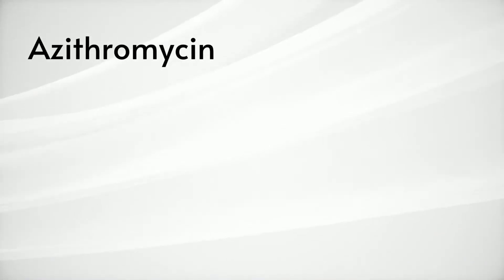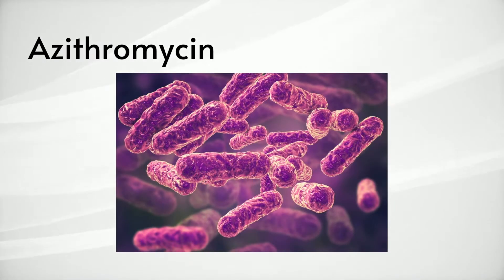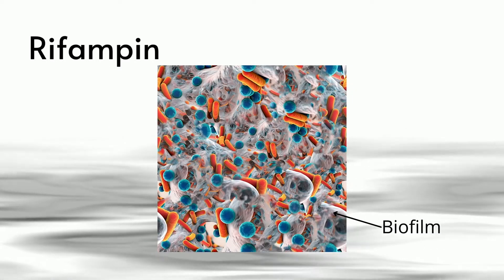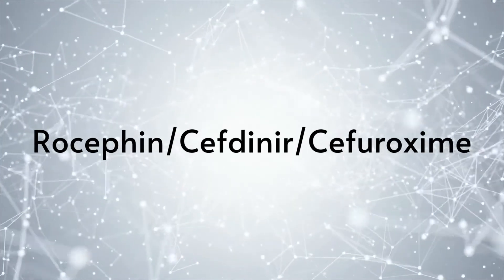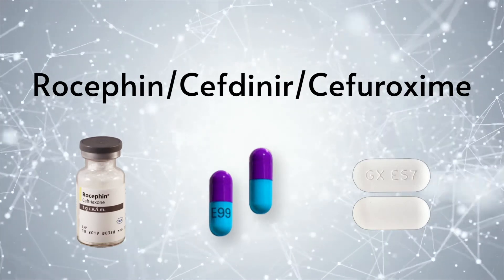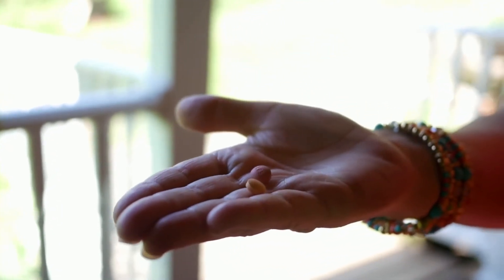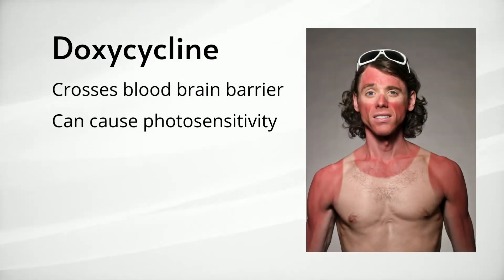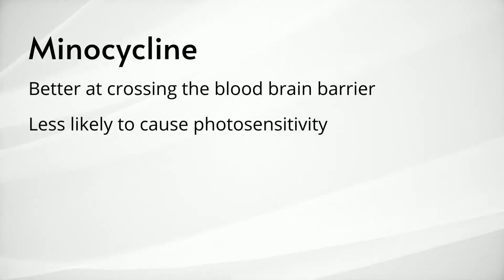Lyme Talk - Antibiotics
Antibiotics can be a very effective treatment for chronic Lyme disease.  They’re not the only option, though, and do have their ups and downs.  This video discusses some common antibiotics we use and how they work.